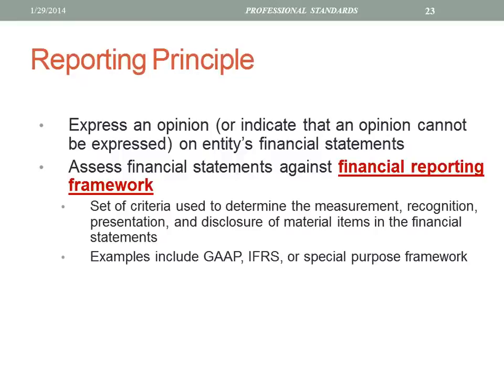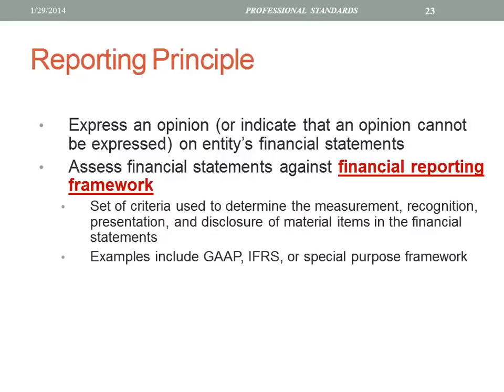Reporting Principle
Description:

There are different auditing standards for public and nonpublic entities. AICPA Statements on Auditing Standards says that for the audits of public entities, standards issued by the auditing standards board prior to April 2003 not amended or superseded by PCAOB standards (interim standards). For audits of nonpublic entities, all current standards issued by Auditing Standards Board (ASB) apply. The PCAOB Auditing Standards does not deal with the audits of nonpublic entities. For audits of public entities, they state that all current standards issued by the PCAOB apply.

Generally accepted auditing standards identify the necessary qualifications and characteristics of auditors and guide the conduct of the audit. The purpose of GAAS is to achieve the following objectives of an audit examination: (1) to obtain reasonable assurance about whether financial statements are free of material misstatement and (2) to report on the financial statements and communicate in accordance with auditor's findings.

The responsibilities principle states that an auditor must have competence and capabilities (experience and expertise), independence (independence in fact vs. independence in appearance and financial/managerial relationships), due care (level of performance by reasonable auditor in similar circumstances), and professional skepticism and judgment (skepticism is appropriate for questioning and critical assessment of evidence and judgment is application of training, knowledge, and experience in making informed decisions during the audit).

The value of auditing depends heavily on the public's perception of the independence of auditors. A member in public practice shall be independent in the performance of professional services. All covered members are prohibited from owning any direct investments in audit clients. Covered members are individuals on the attest engagement team, individuals in a position to influence the attest engagement, a partner or manager who provides non attest services to the attest client beginning once he or she provides 10 hours of non attest services, a partner in the office in which the lead attest engagement partner primarily practices in connection with the attest engagement, the firm, including the firm's employee benefit plan, and an entity whose operating, financial, or accounting policies can be controlled by any of the individuals or entities described above or by two or more such individuals or entities if they act together.

There are several prohibited financial relationships. Direct prohibited financial relationships occur when a covered member has a financial interest in an attest client, such as ownership of stock or a loan to or from the client. A material indirect relationship occurs when a covered member has a financial interest in an entity that is associated with an attest client, for example an investment in a mutual fund that owns the client's stock. An exception to this is certain types of personal loans from financial institutions who are clients are permitted.

The independence of a CPA is impaired if the CPA performs a managerial or other significant role for a client's organization during the time period covered by an attest engagement. A firm's independence will be considered to be impaired with respect to a client if a partner or professional employee leaves the firm and is subsequently employed by a client in a key position.

The Sarbanes-Oxley Act and several SEC provisions address auditor independence. Prohibited services include bookkeeping and other accounting services, financial information systems design and implementation, appraisal or valuation services, actuarial services, internal audit outsourcing, management of human resource functions, broker, dealer, or investment adviser or investment banker services, legal and expert services unrelated to the audit, and any other service that the PCAOB determines by regulation is impermissible.